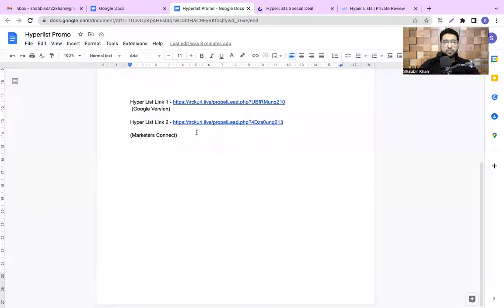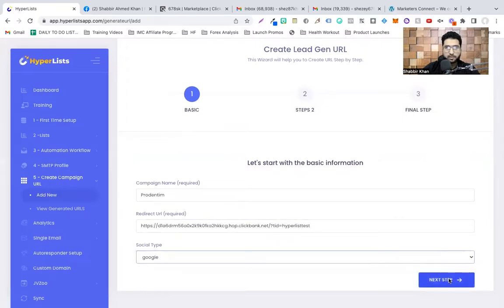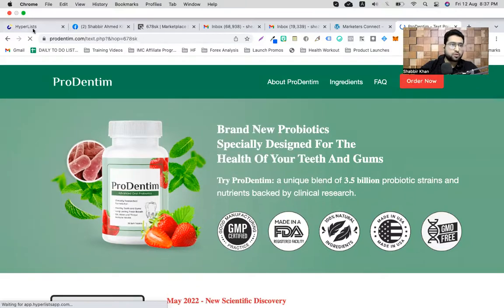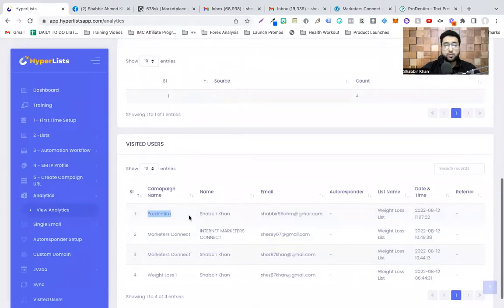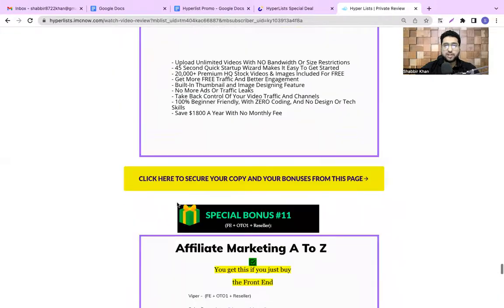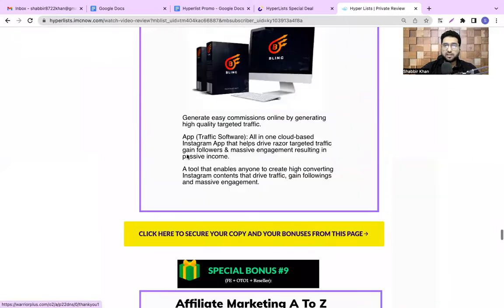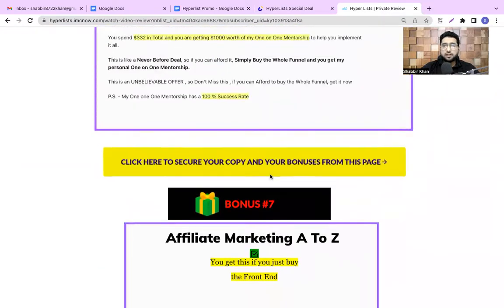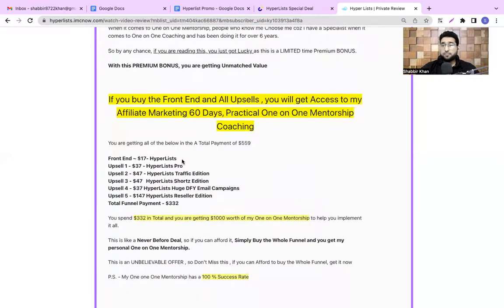Hyper Lists Review | 12 Powerful Bonuses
To get Access  to the Software Mentioned in the Video